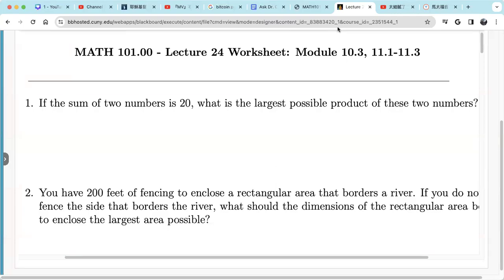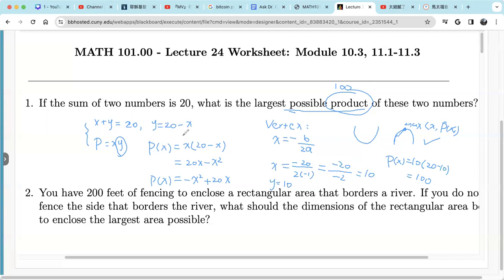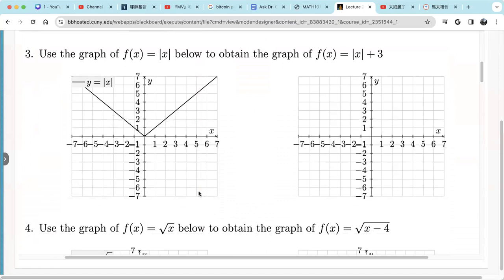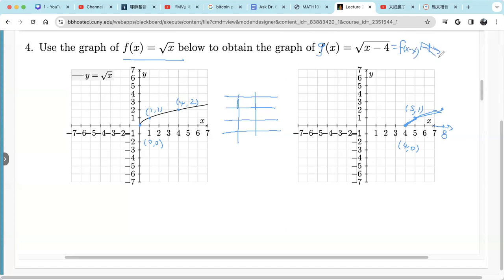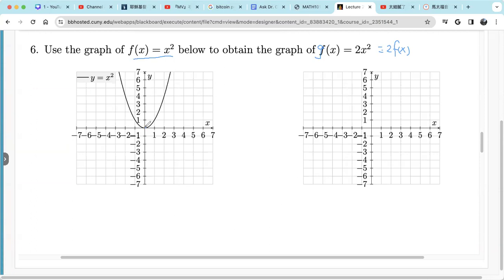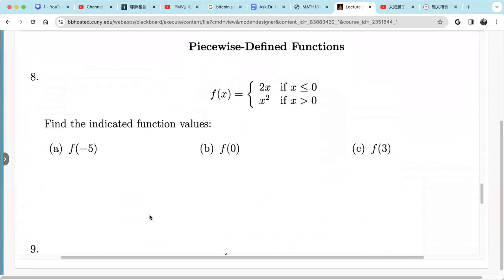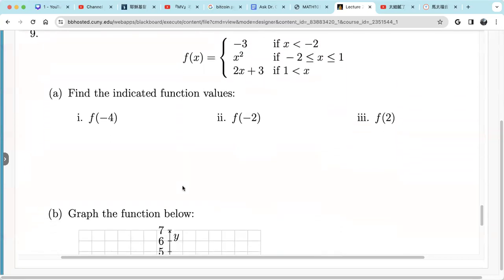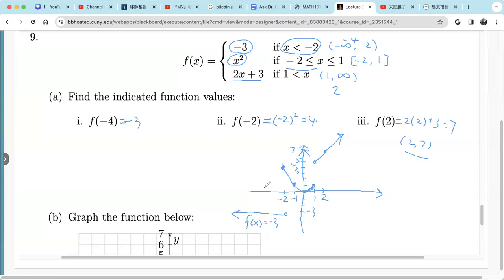Functions#mathematics math algebra maths functions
Lecture 24: solve word problem using quadratic function model; graph absolute value function, square root function, quadratic function using reference graphs and transformations; evaluate and graph piecewise functions.